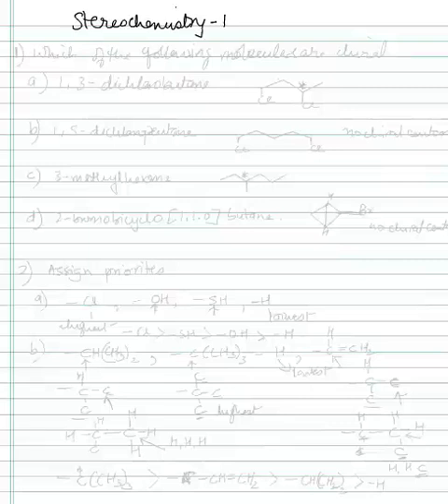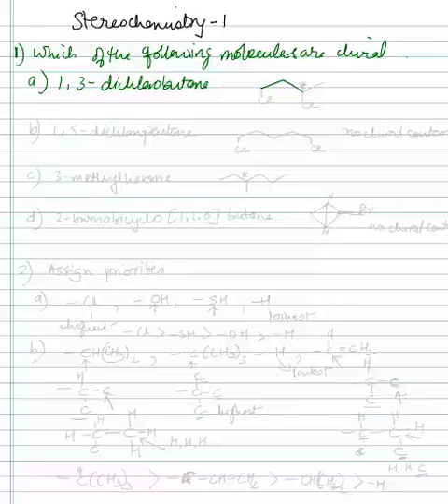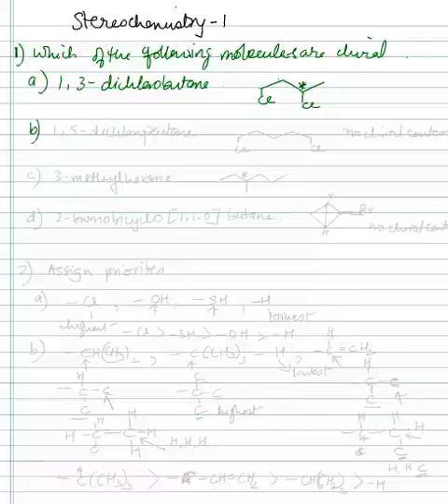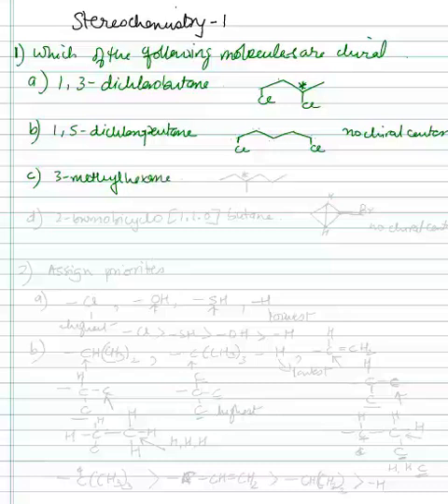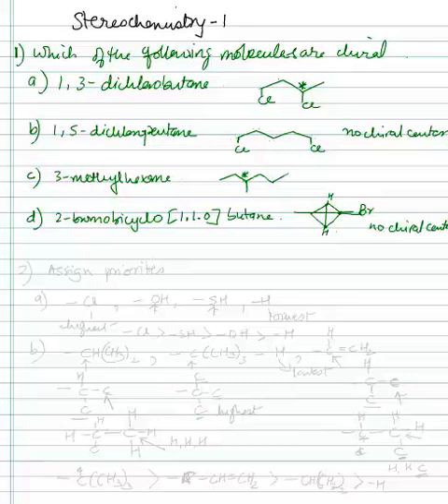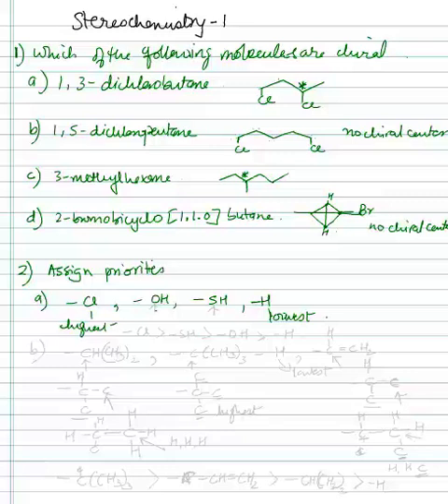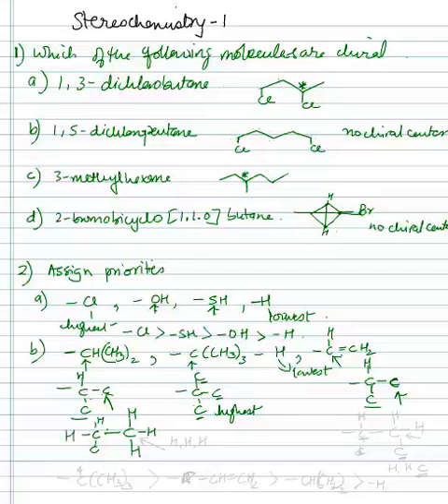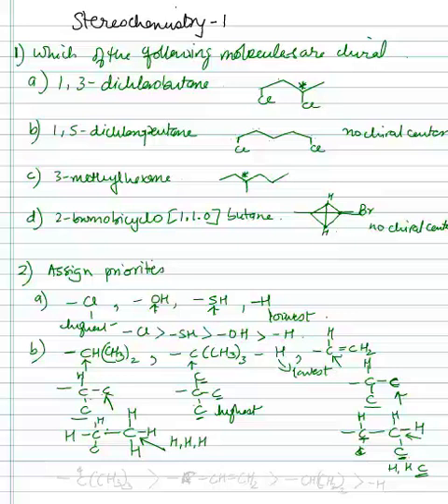PC 05 1StereochemDet